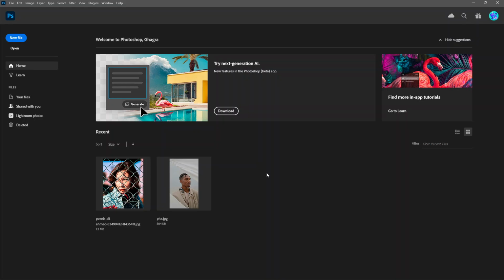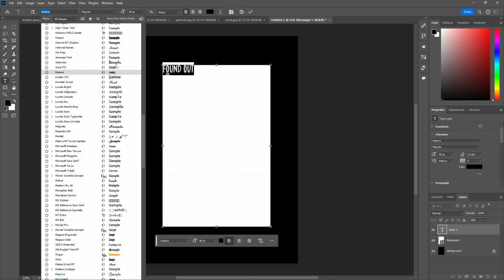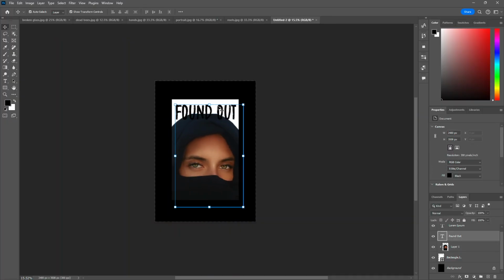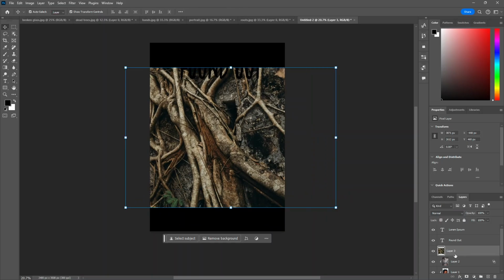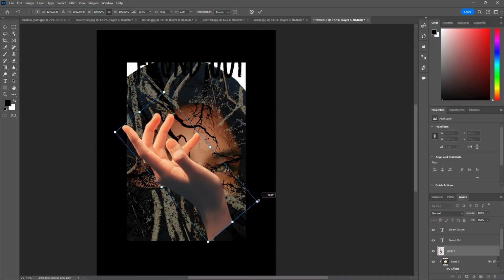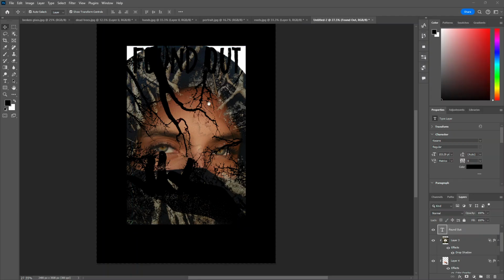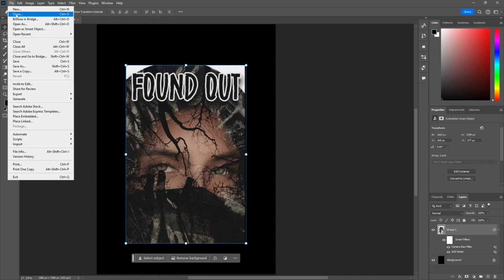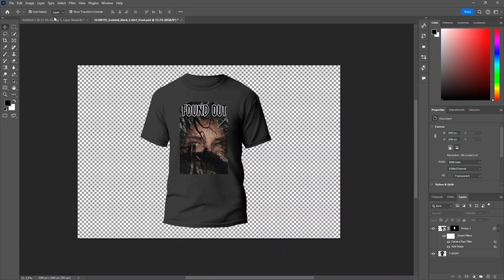How to Combine Multiple Photos for Custom Apparel | Photoshop Tutorial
In this Adobe Photoshop tutorial, we explore how to seamlessly combine multiple photographs to create a striking, print-ready t-shirt design. Photo manipulation for apparel requires a specific approach to ensure the final artwork prints cleanly on fabric, and this video walks you through the entire process.

We cover advanced blending techniques, effective use of layer masks, and how to adjust contrast and colors so your combined photos pop on a garment. Whether you are designing for your own streetwear brand, print-on-demand stores, or freelance clients, these techniques will elevate your composite design skills.

How to select, extract, and combine multiple images seamlessly

Using blending modes and adjustment layers for a cohesive look

Techniques for color grading and matching different photo sources

Applying threshold, halftone, or distressed effects for better print quality

Exporting your final composite artwork correctly for t-shirt printing

Timestamps
0:00 - Introduction and Final Design Preview
1:45 - Document Setup and Resolution for High-Quality Print
3:20 - Importing and Masking the Base Photographs
8:15 - Blending Images Seamlessly Using Layer Masks
13:30 - Matching Lighting and Contrast with Adjustment Layers
18:45 - Adding Textures and Vintage Distressed Effects
23:10 - Applying Halftone Patterns for Better Fabric Printing
27:20 - Placing the Final Design on a T-Shirt Mockup
30:15 - Export Settings for Print-On-Demand Platforms